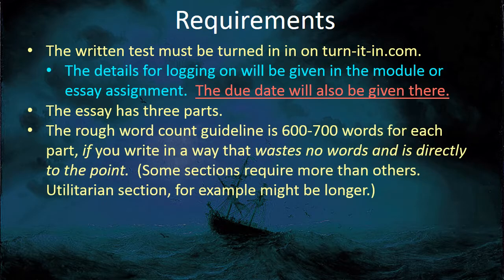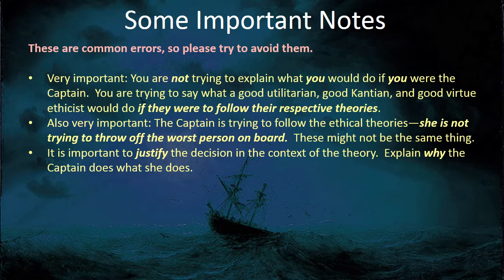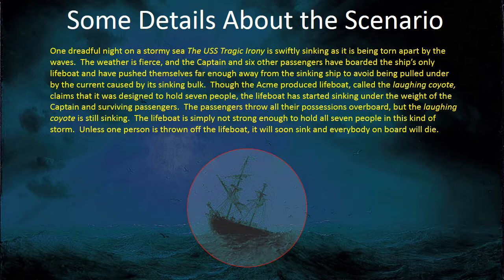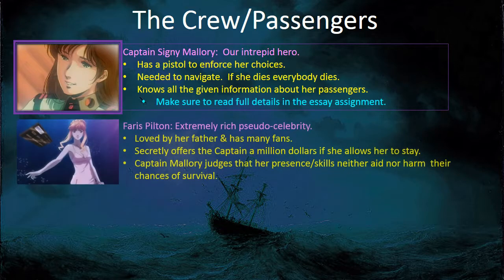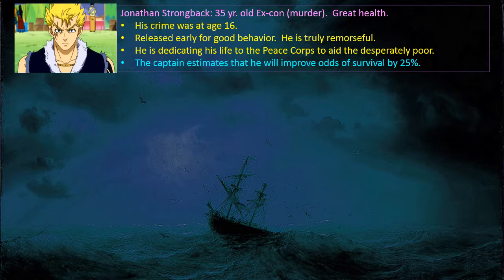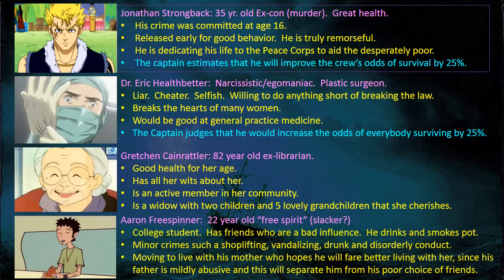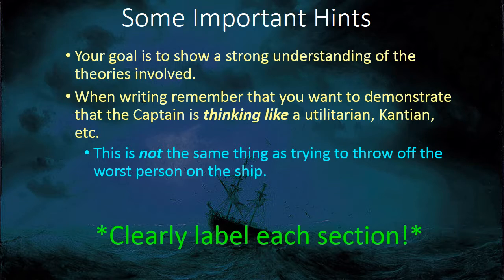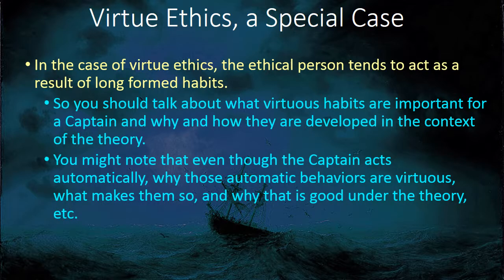Presentation for Essay Assignment test 2 2017